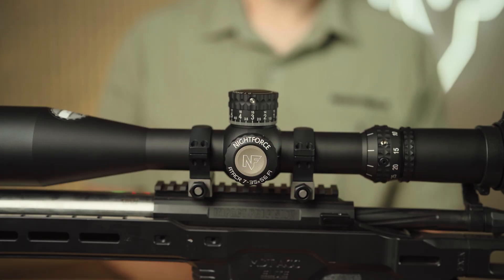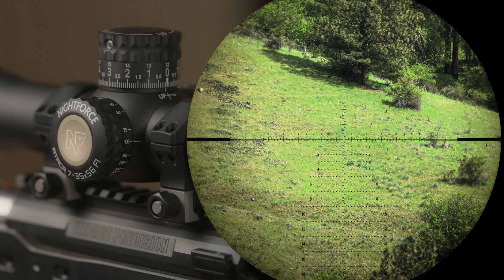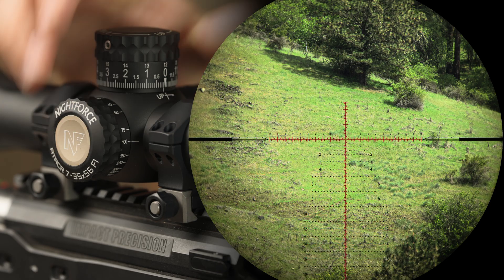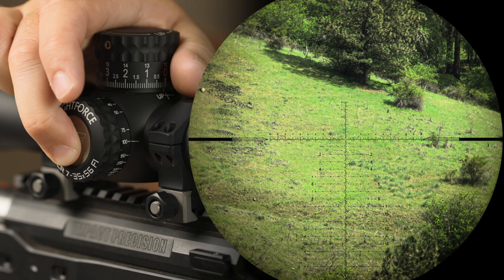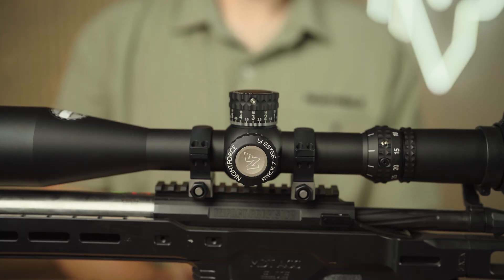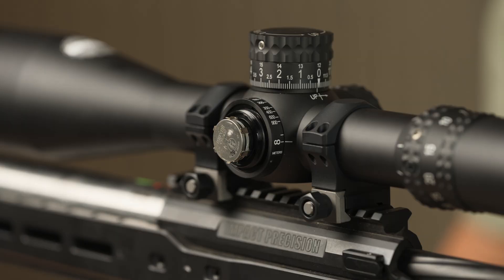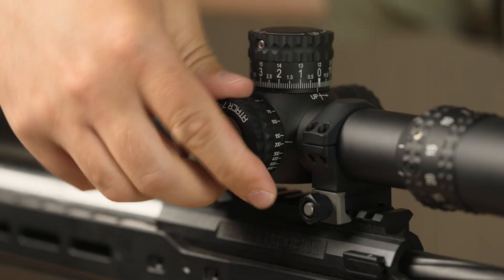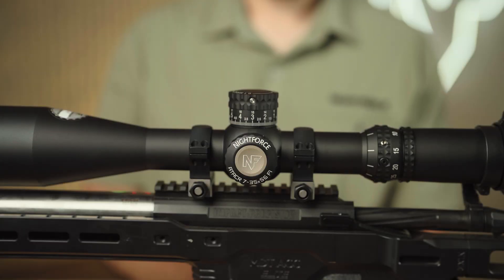Quick Start Guide - Digillum Illumination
Digillum™ Technology is Nightforce's premier reticle illumination system. The single button provides fast and adjustable illumination, with your choice of red or green. Five intensity levels ensure a perfect match to your ambient lighting conditions, ensuring optimal visibility when precision matters most.

Watch this Quick Start Guide to learn how to adjust, set, and maintain your Digillum-equipped Nightforce riflescope.

To learn more about the Digillum™ System, or any other Nightforce technology or product, visit our

0:00 Digillum Illumination System Introduction
0:25 Turning The Digillum System On
0:31 How To Change Your Digillum Brightness Settings
0:48 How To Change The Color Of The Reticle
1:01 Turning The Digillum System Off
1:12 Replacing The Battery